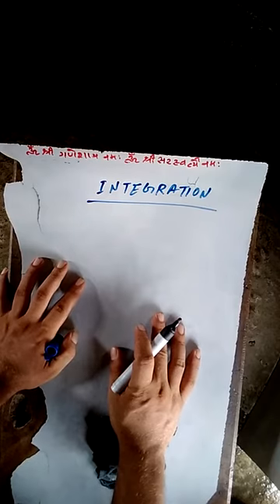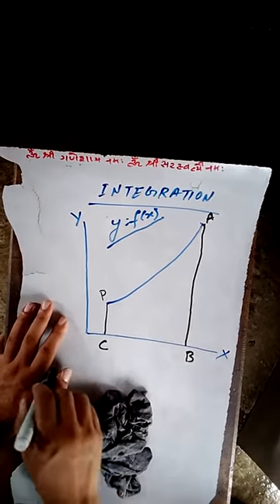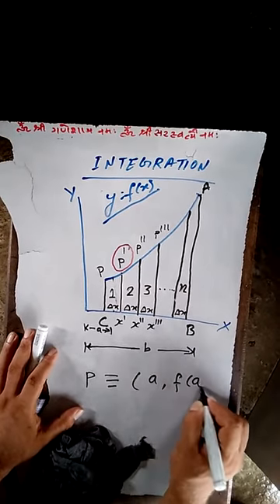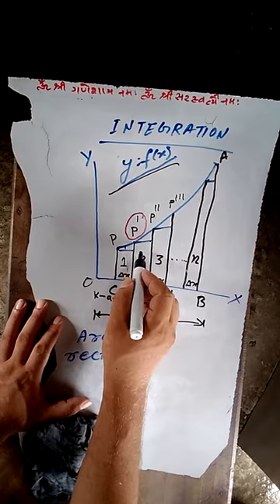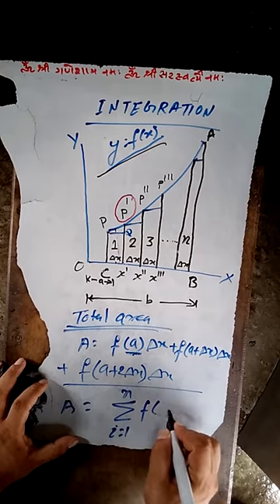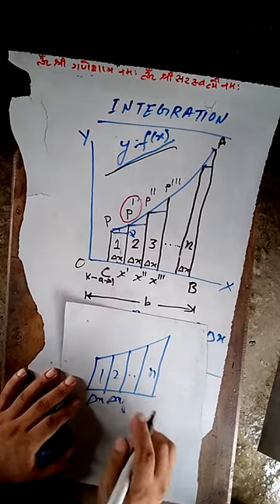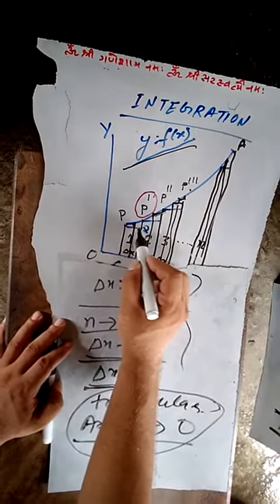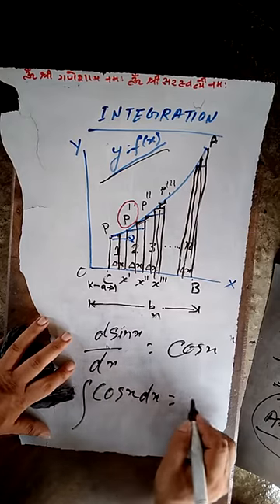Integration area under curve. Mathematical tools Physics for JEE & NEET.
This video is meant for education and learning purposes only. This video is published in the public domain for the welfare of society.